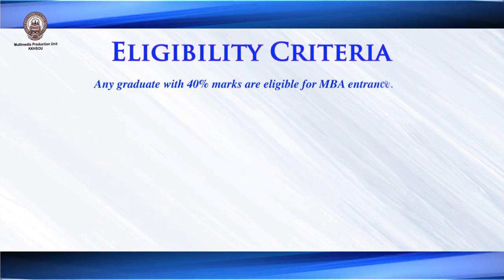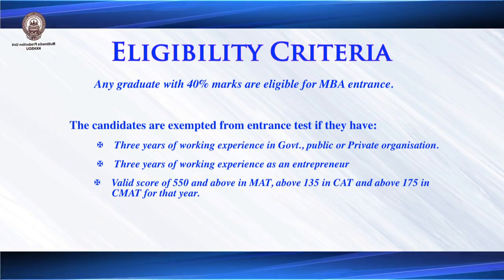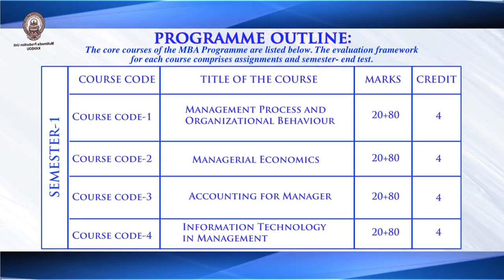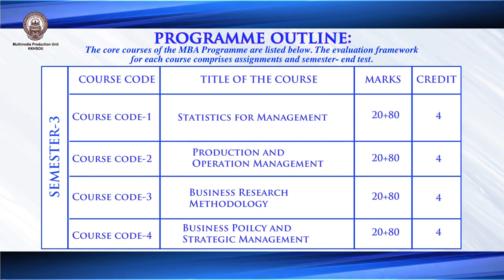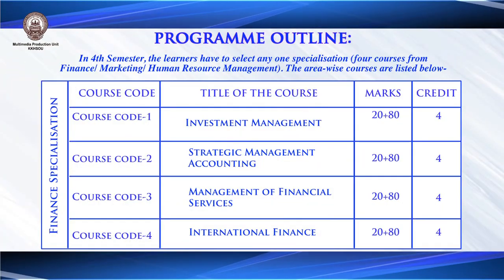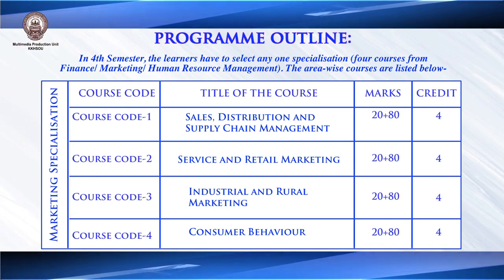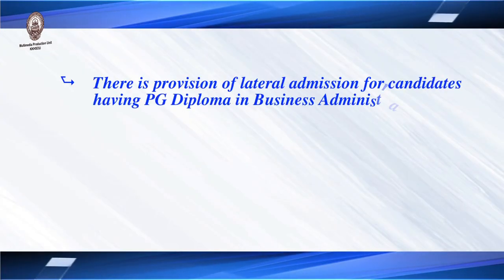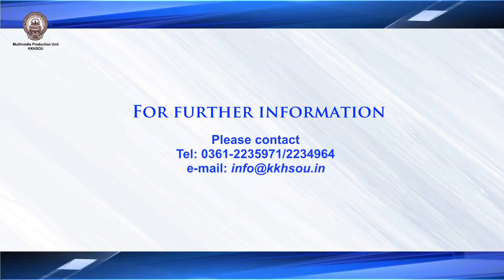Introduction to MBA PROGRAMME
Presented by: Dr. Smritishikha Choudhury
Camera, Editing & Graphics: Rashmi Duwarah
Produced by: Dr. Sangeeta Kakoty, Deputy Director, Multimedia, KKHSOU